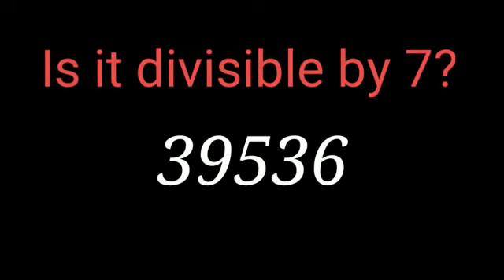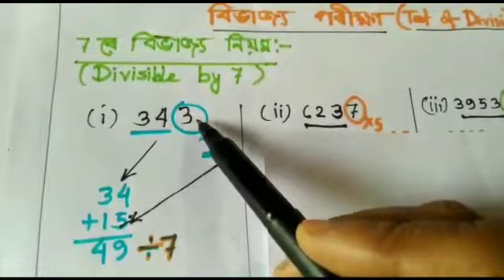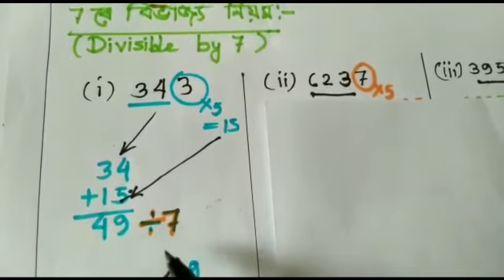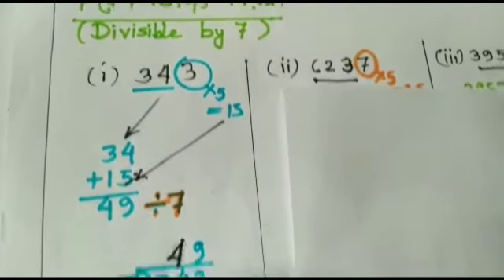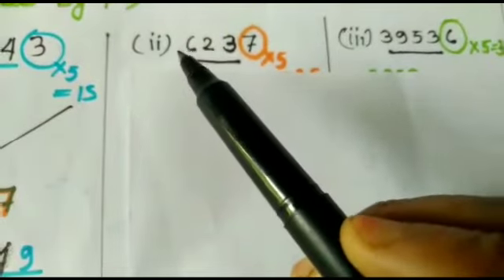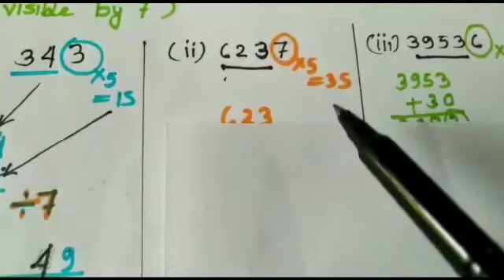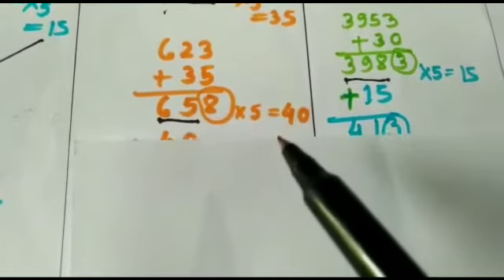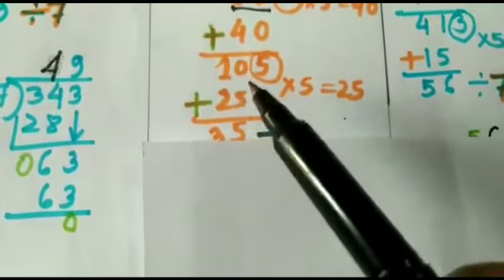Learn how to check if a number is divisible by 7. Just 5 seconds!! A very easy method.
Divisibility test of 7, (7 ৰে বিভাজ্য হোৱা কৌশল ) , প্ৰস্ততকৰোতা: প্ৰোণটুনী গগৈ , বিজ্ঞান শিক্ষয়িত্ৰী ।